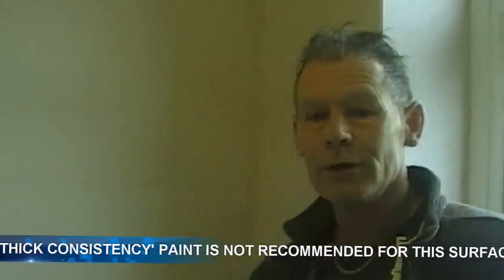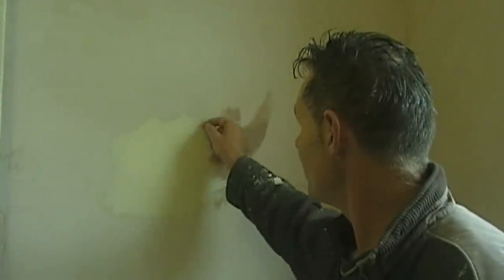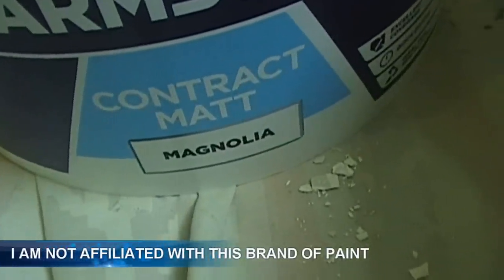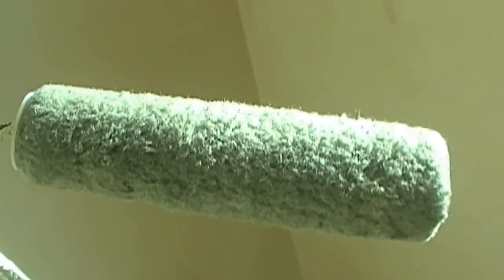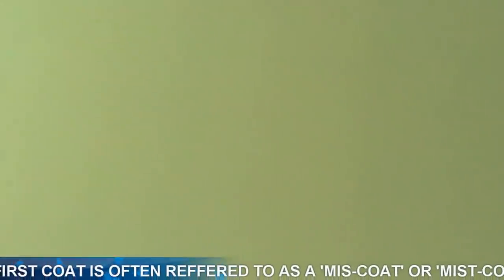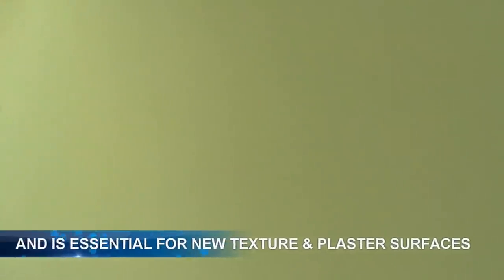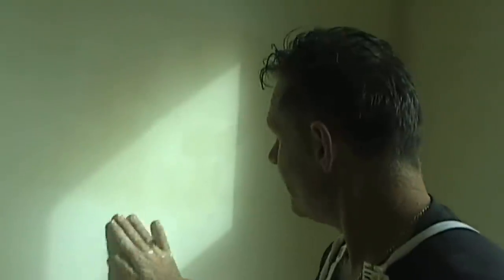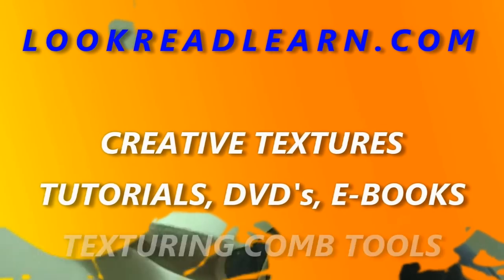Painting New Artex Texture + Plaster Walls and Ceilings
How to paint new / fresh Artexed or bare Plastered Walls and Ceilings. The first (KEY) coat of Emulsion.

A short video demonstration / discussion, covering aspects of painting a new (just completed, and dried - porous) plastered (or textured) wall (or ceiling) enabling the 'KEY' coat to adhere, and the paint does not flake off, later on.

The video also covers texturing a porous ceiling or wall; the important factor of sealing, or priming, the porous surface prior to texturing any kind of pattern, effect or design, using comb tools, fingers, sponges, rollers, brushes and rags, stipple brush, tree-bark roller, broken leather, fans shells, oystershell, crowfoot etc etc.

(An added note: Texture, once applied to the surface, begins the process of water evaporation, because it is a 'water based material.' And water evaporates. The idea of priming, or sealing, your ceiling or wall prior to texturing it, is to aid in slowing the rate of water evaporation from the applied texture, making it workable for longer.

Manufacturers of materials designed for creative texture finishes will recommend you need a good, sound, solid, non-absorbent background so their product, once dried (and shrunk slightly) onto the surface looks as good as when it was fresh and shiny, and possesses that 'just done look.')

Most texture, once first applied to the ceiling or wall, will be 'very shiny' but when dry off, will be of a dull appearance, and the new surface will be very porous. Many folk wish to recreate this new 'shiny look,' once the texture has dried enough for painting.

Required for the job of first coating a new textured or plastered ceiling or wall, is 'interior paint for ceilings and walls.

There are many varieties of makes and colours of this type of paint, and is often referred to as 'emulsion,' and may produce a 'shiny' (sheen) finish, or maybe a 'matt' (dull) finish, once the paint has completely dried onto the ceiling or wall.

A shiny finish is often 'washable,' and the paint is called 'vinyl silk emulsion.' (Even though such paint is water-based.) Whereas a 'dull' finish is often called a 'matt emulsion.' (Again, water-based.)

In this video, I focus on MATT EMULSION (with a bit of customizing) for the first coat.

For a job to run smoothly, so there are no come-backs later on, there is an important warning (well, a few, in fact.)

It is not recommended to paint VINYL SILK EMULSION directly onto a new plastered or textured ceiling or wall, but the surface is just too porous and many paints will soon peel off once dried; almost like sheets of plastic.

It is not recommended to paint 'thick consistency' emulsion directly onto a new textured or plastered wall or ceiling, because the paint will not absorb sufficiently into the porous surface and will not create the important 'key' for subsequent layers of paint to adhere to.

Bubbling paint has no adhesion beneath it! (Of course, there are many more reasons for bubbling paint, such as water or heat penetration or a surface which has broken down and become powdery. Either way, the background where the paint lays is unstable.)

And this is how to prevent flaking paint falling from your ceilings & walls! As long as the background, and the surrounding atmosphere has not caused the problem in the first place.